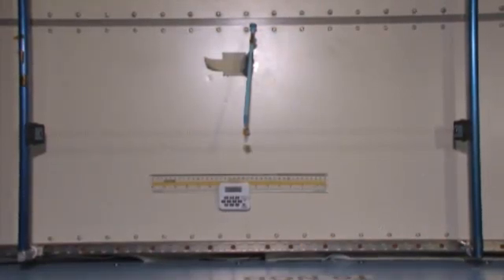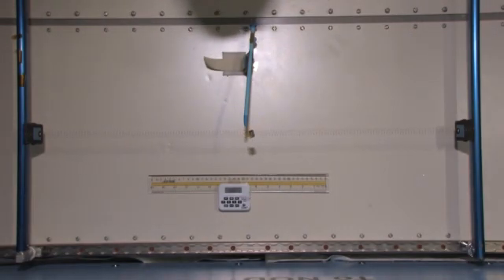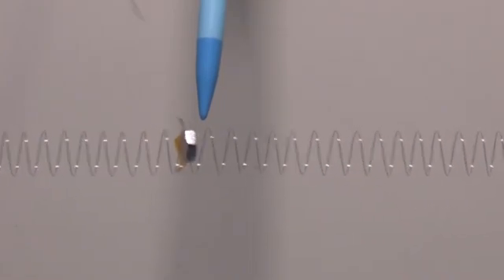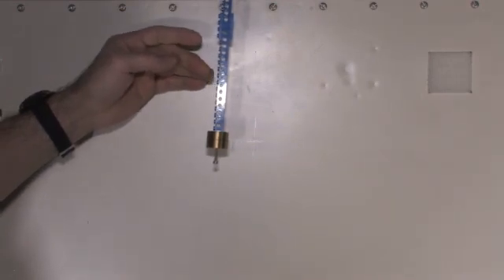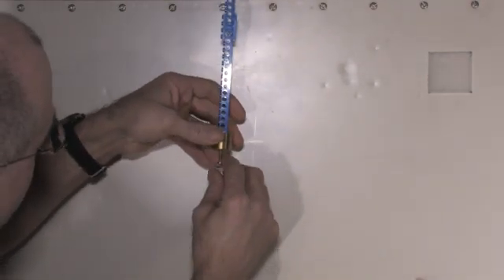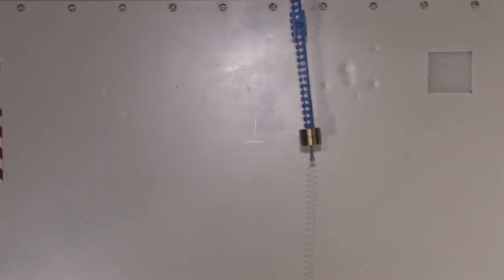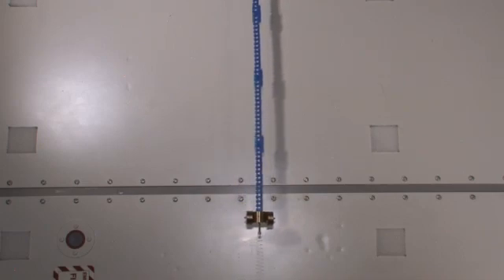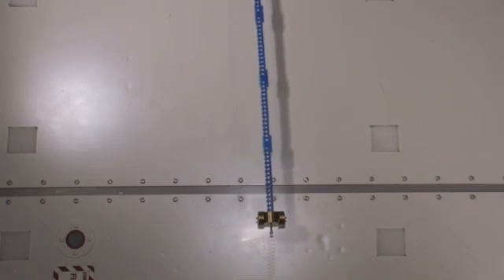Science off the Sphere: Spring Theory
NASA astronaut Don Pettit demonstrates how to measure mass in a weightless environment.  Through a partnership between NASA and the American Physical Society you can participate in Pettit's physics challenge and view future experiments